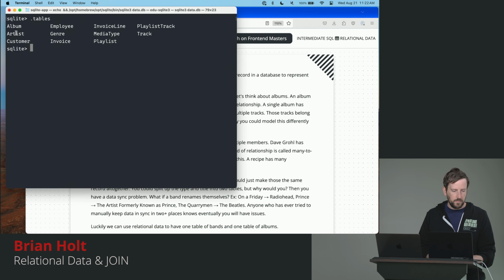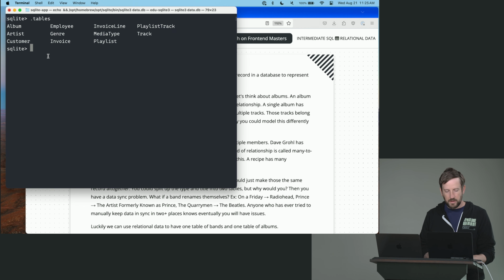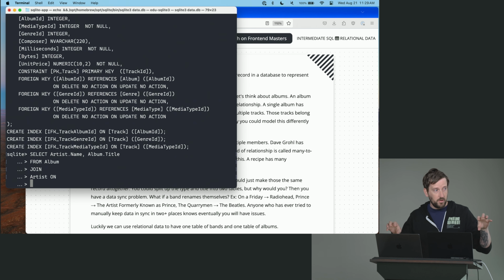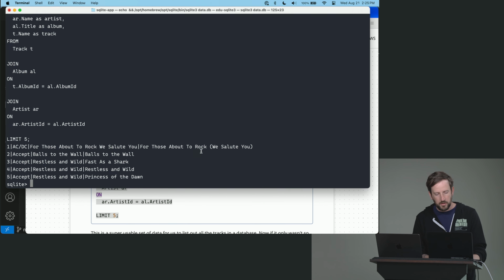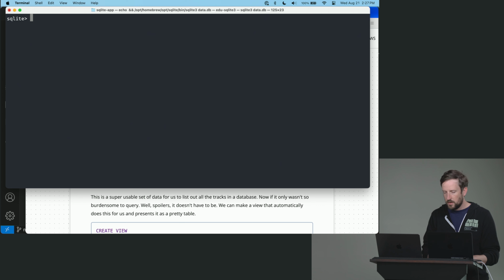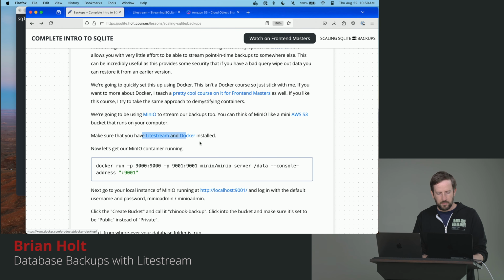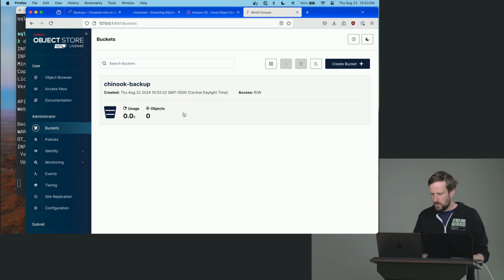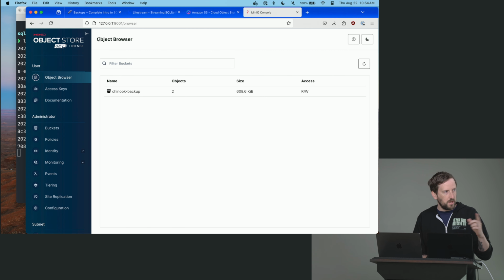Complete Intro to SQLite with Brian Holt | Preview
Full Course:
Complete Intro to SQLite:

About this Course:
SQLite is the world’s most widely-deployed database due to it’s lightning fast performance and zero configuration setup. Learn SQL queries, table management, joins, and performance optimization. Build a Node.js application with SQLite, implement full-text search, work with JSON data, and scale your database using tools like Litestream and LiteFS.

About Us:
Advance your skills with in-depth, modern front-end engineering courses — our 150+ high-quality courses and 18 curated learning paths will guide you from mid-level to senior developer!

Sections:
0:00 - Introduction & Course Description
0:34 - Relational Data & JOIN
5:19 - Views
9:56 - Database Backups with Litestream